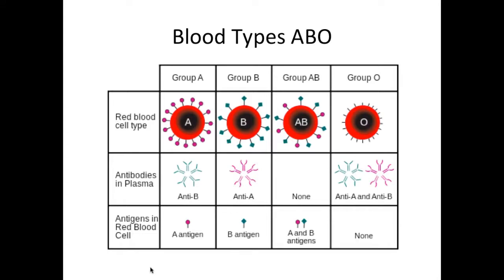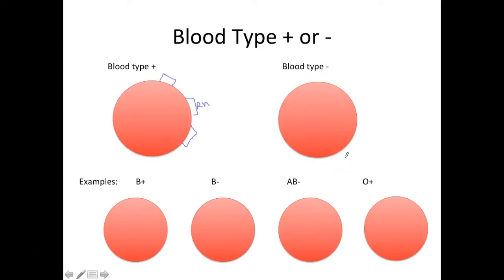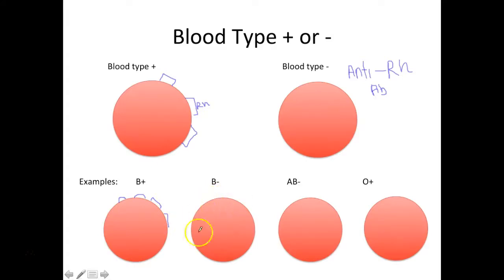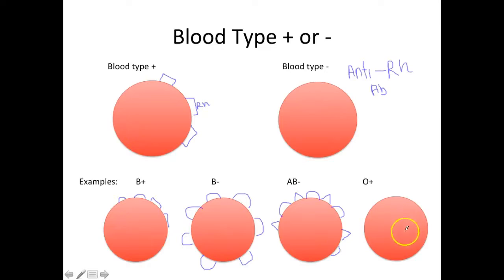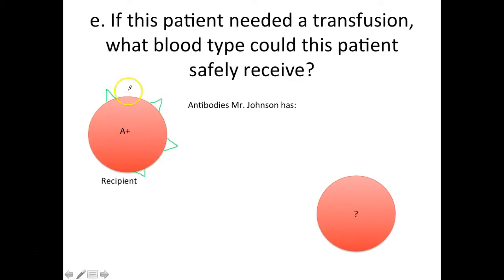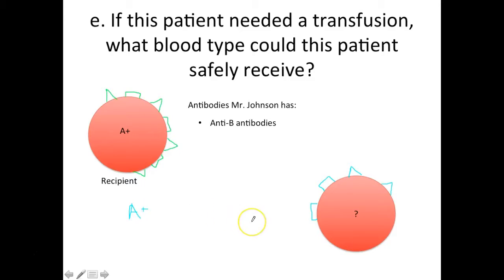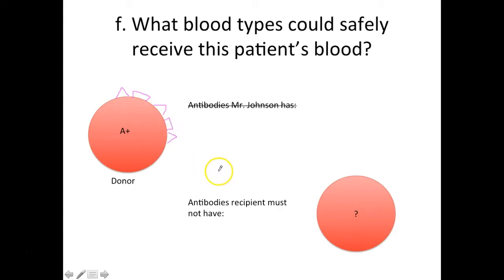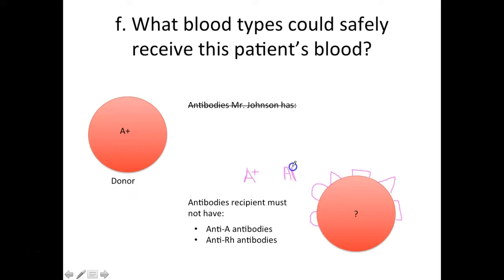Clarification of Blood Typing